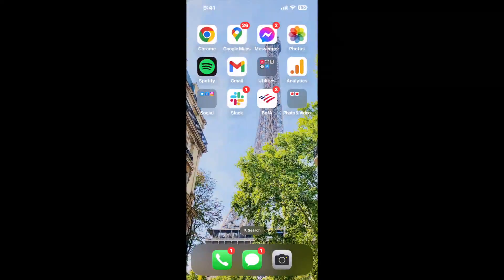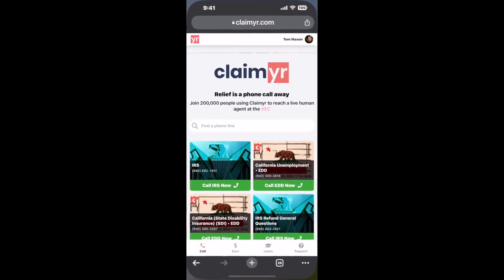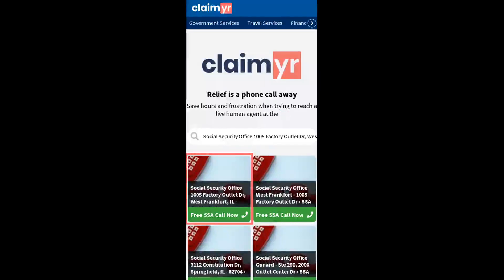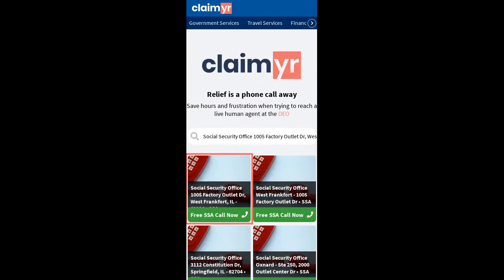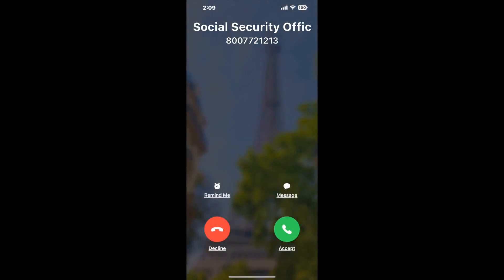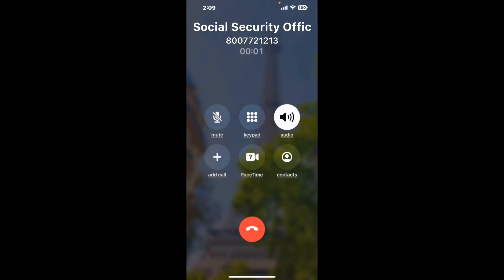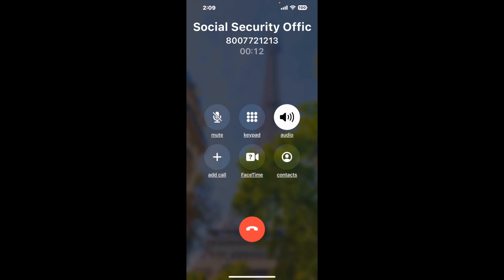Social Security Office 1005 Factory Outlet Dr, West Frankfort, IL - 62896 Phone Number - How To Reac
Social Security Office 1005 Factory Outlet Dr, West Frankfort, IL - 62896 Phone Number Update - how to call Social Security Office 1005 Factory Outlet Dr, West Frankfort, IL - 62896 and get a live human agent on the phone.

    How can I speak to a live person at Social Security Office 1005 Factory Outlet Dr, West Frankfort, IL - 62896?

    There are two methods to reach a live person:

    - 1.) by calling manually over and over again, get on a long hold, and then hope the call doesn't drop -- and I'll show you how to do that,
- 2.) use a calling tool that dials for you, stays on hold, and forwards a call to your phone number when an agent is on the line. (RECOMMENDED)

    - **Step 2**: select/search for "Social Security Office 1005 Factory Outlet Dr, West Frankfort, IL - 62896 "
    - **Step 4**: kick back, relax, and wait for your phone to ring with a Social Security Office 1005 Factory Outlet Dr, West Frankfort, IL - 62896 agent on the line!

    What is the best time to call Social Security Office 1005 Factory Outlet Dr, West Frankfort, IL - 62896 ?

    The best time to call Social Security Office 1005 Factory Outlet Dr, West Frankfort, IL - 62896  is Wednesday and Thursday afternoons. ⚠️**WARNING**⚠️: please beware that you often need to dedicate an entire day to dialing over and over **just to get on hold**. Also, Social Security Office 1005 Factory Outlet Dr, West Frankfort, IL - 62896 is notorious for *dropping calls even when you finally do get on hold*! So if you decide to start calling mid-week, due to excessive call volume, you may not be able to reach an agent until the following week or longer.

If you don't consider calling Social Security Office 1005 Factory Outlet Dr, West Frankfort, IL - 62896 a full-time profession, consider using a calling tool such as Claimyr to guarantee a callback with an agent on the line with zero hold time.